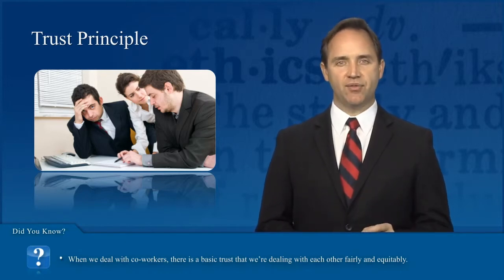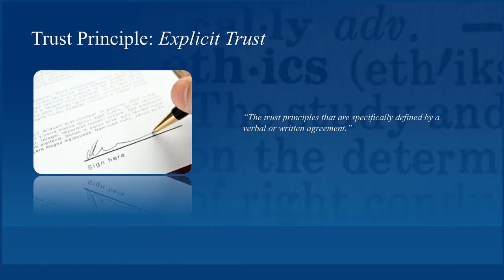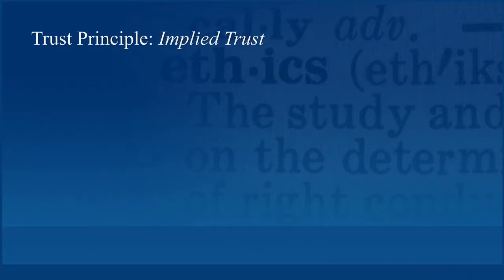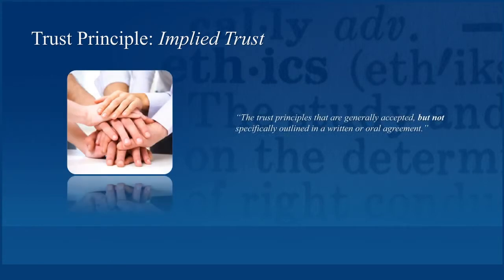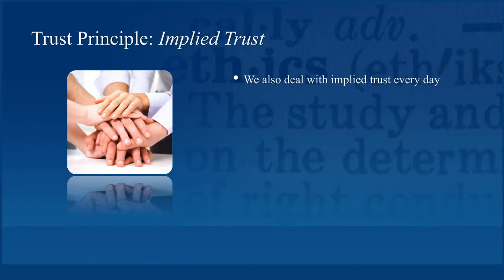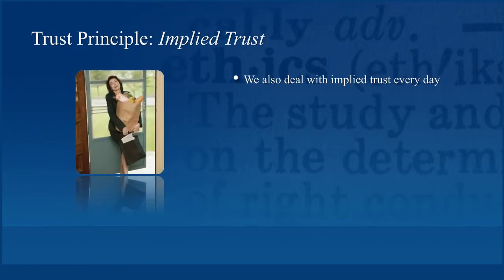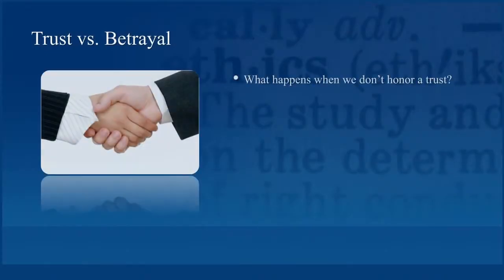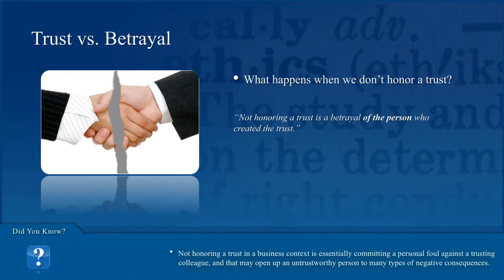Course Promo: Understanding Business Ethics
In LearnSmart Business Ethics LearnSmart Video Training you'll learn the important principles of ethics as they relate to your business and professional environment. Understanding and practicing ethical behavior plays a critical role in your professional career. Your ethical reputation is important because it sets the tone for how your actions are perceived by colleagues, customers and clients. Ethical behavior can make the difference when you or your company are in line for a new contract or business opportunity. Perhaps more importantly, there are often very strict laws and rules of conduct established by the authorities that you're obligated to follow. When you fail to meet these laws, the consequences can be severe both for you and your employer or company.